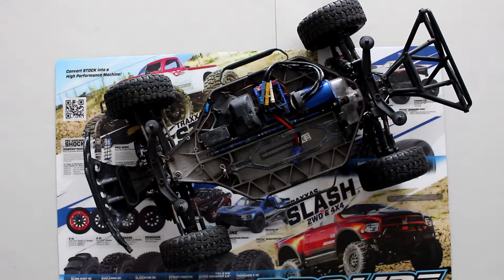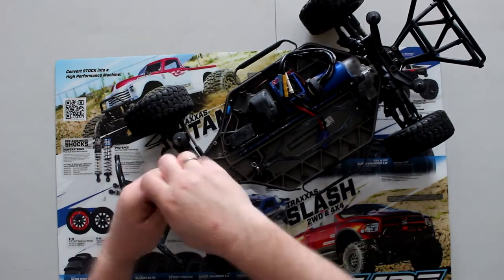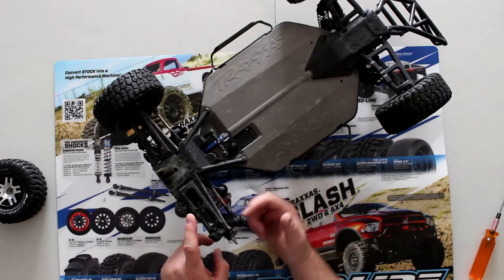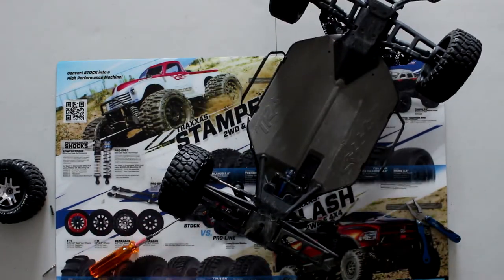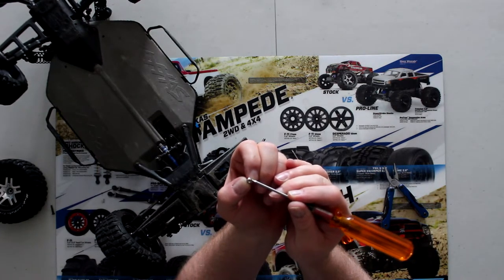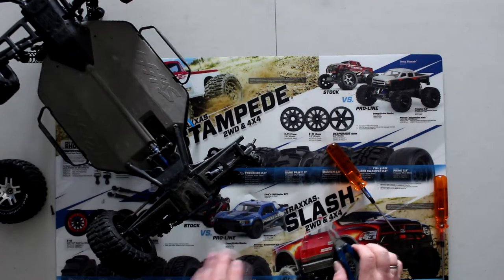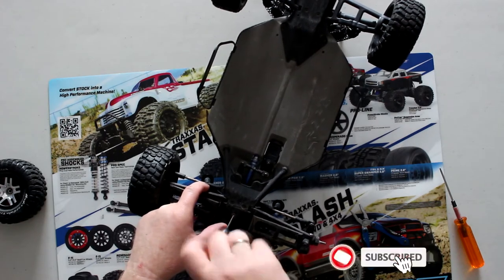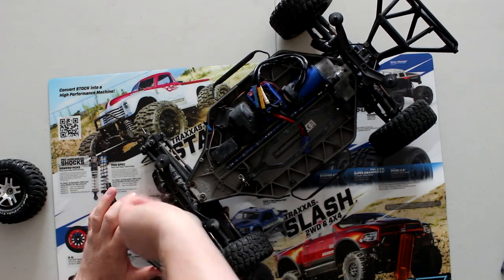How To Change Front A Arm Of A Slash 4X4 Traxxas